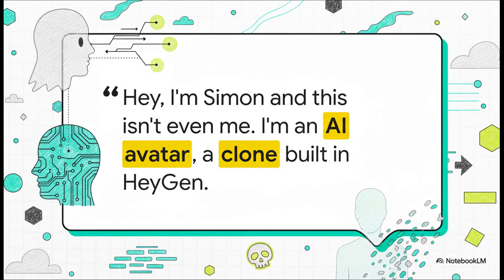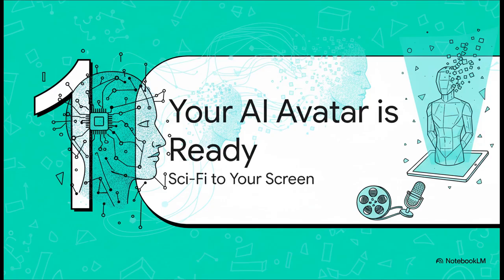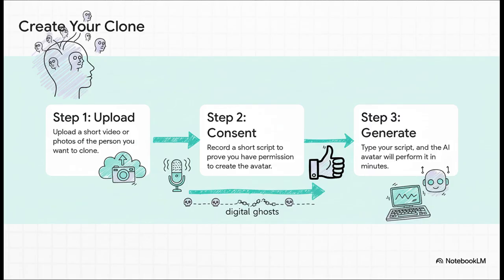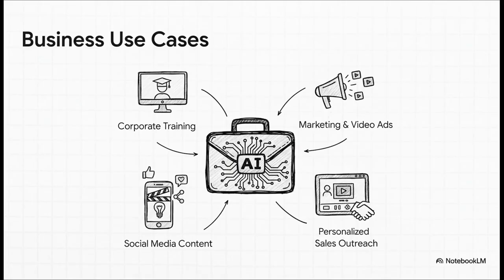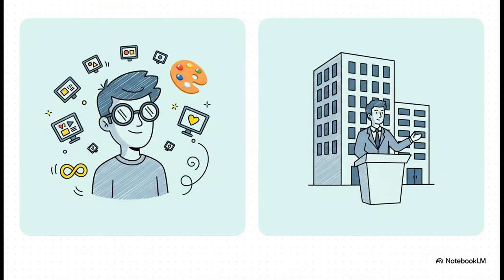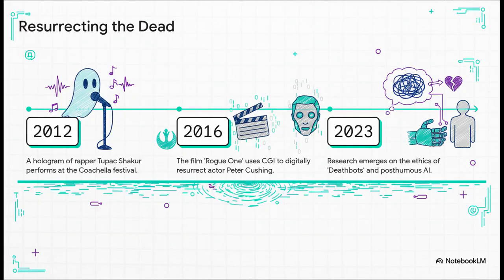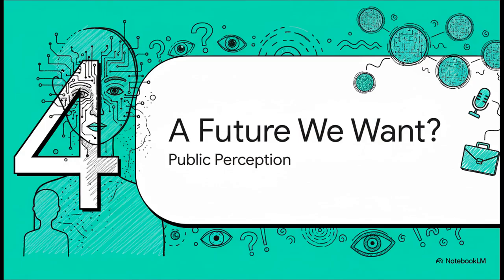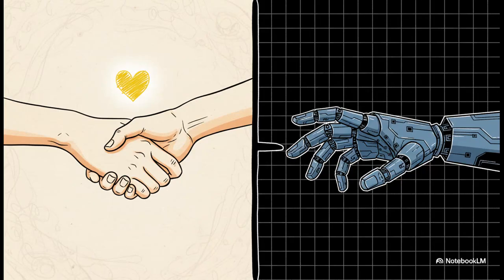Your Digital Twin - HeyGen, one of the world’s leading AI video platforms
This video explores the fascinating intersection of AI video creation, ethics, and society’s evolving perception of digital identity — focusing on HeyGen, one of the world’s leading AI video platforms, and the growing debate around “digital necromancy” and AI-powered avatars of real people.

HeyGen enables users and businesses to create professional videos in minutes using AI avatars and text-to-speech voiceovers. With over 700 avatars and translation in 175+ languages, it’s a breakthrough for training, marketing, and social media content. Users can even create realistic custom avatars by uploading videos or photos and reading a consent script to clone their voice and likeness. Its tools make content creation simple, fast, and scalable — no studio required.

But behind the convenience lies a deeper ethical question. As AI video tools like HeyGen become more realistic, the same technology can recreate people — even those who have passed away. This has sparked intense debate over consent, dignity, privacy, and how we remember others in the digital age. Some call this practice “digital necromancy,” where AI and robotics are used to simulate the presence of the deceased, raising questions about authenticity, grief, and exploitation.

Surveys show that most people feel uneasy about this technology. Nearly three-quarters of respondents say they’re uncomfortable with AI avatars of real people, and over 80% reject simulated physical interaction, such as hugs or handshakes. Yet many also believe that if these avatars exist, they should accurately reflect the person’s true personality — revealing a deep tension between our desire for realism and our instinct to preserve emotional distance.

HeyGen takes ethics seriously, maintaining strict GDPR and SOC 2 compliance, consent protocols, and partnerships with the Content Authenticity Initiative and C2PA to ensure transparency. It bans misuse, deepfakes without consent, and content that promotes harm or hate. This careful balance of innovation and responsibility shows how the industry is learning to navigate an evolving moral landscape.

The discussion around AI avatars isn’t just about technology — it’s about humanity. It’s about how we deal with memory, authenticity, and what it means to be truly present in a digital world. Like any powerful tool, it’s not inherently good or bad — but how we use it will define the ethical boundaries of our AI-driven future.

Learn more about how AI is reshaping creativity, ethics, and communication